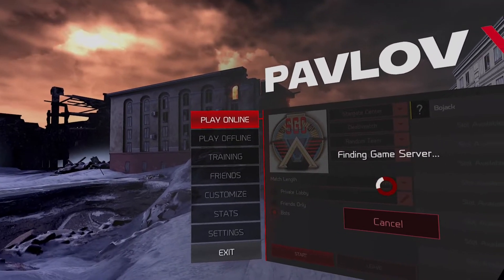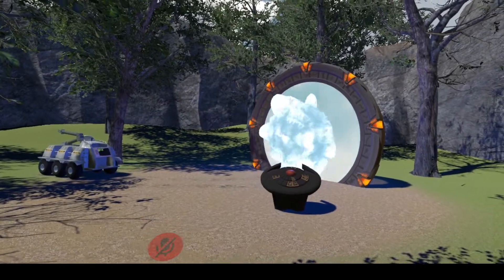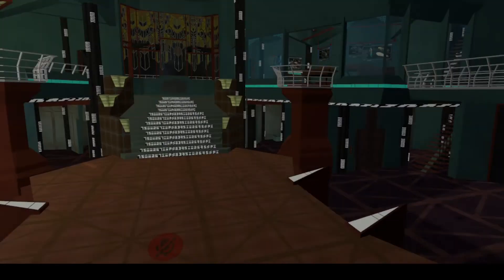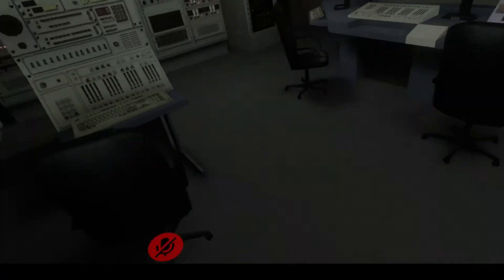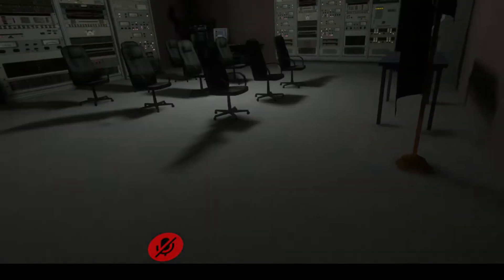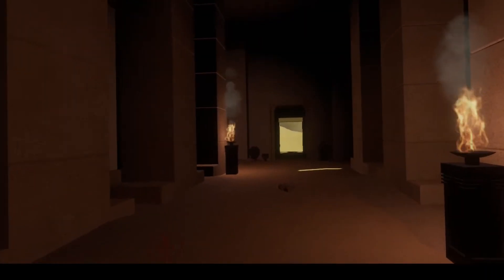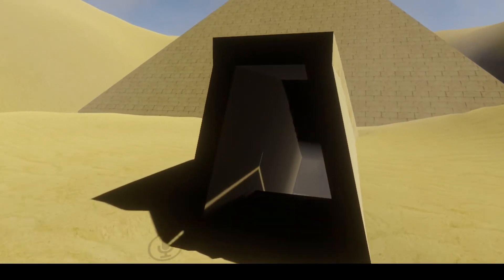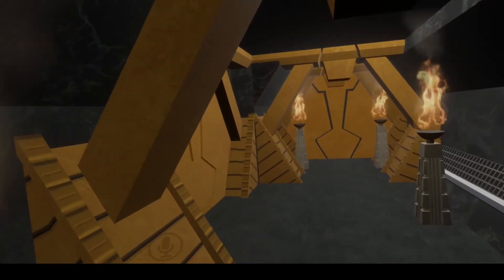Stargate VR (Pavlov, VRChat)